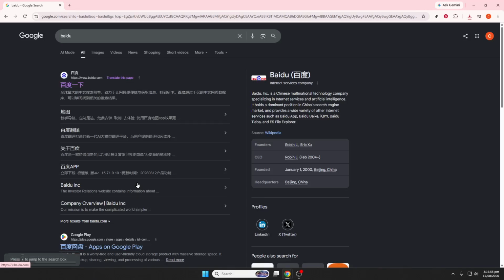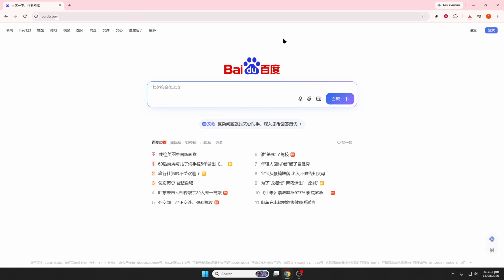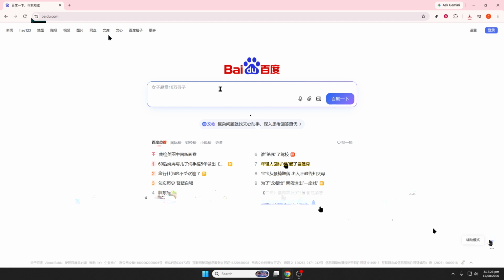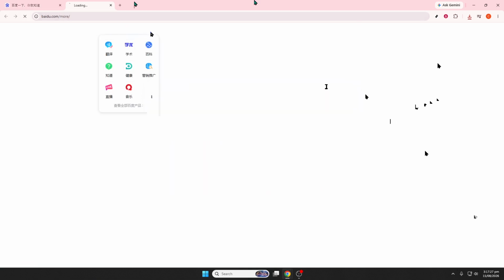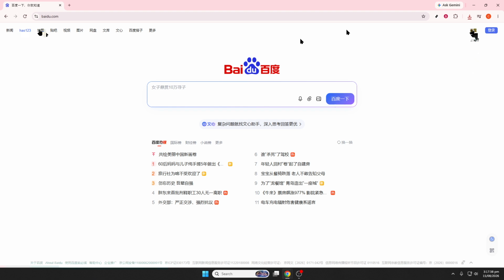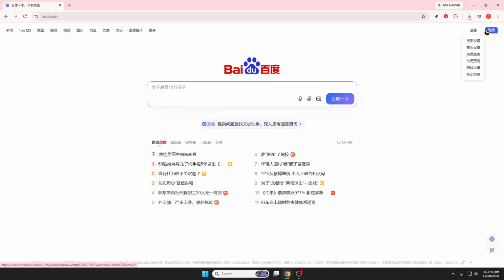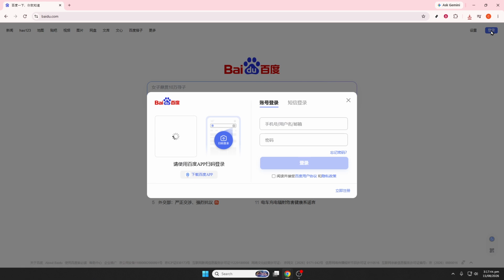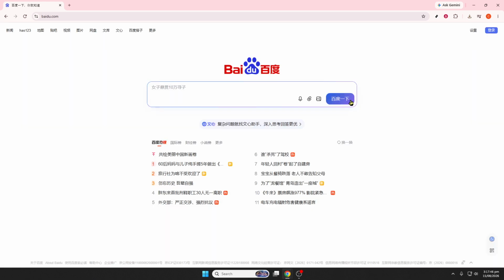How To Change Language In Baidu Map App 2026 Step by Step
Want to change the language in the Baidu Map app in 2026? 🗺️📱 In this step-by-step tutorial, I'll show you how to find the language settings in Baidu Maps and change the app language quickly and easily.

In this video, you'll learn:
✅ How to change language in Baidu Map
✅ Where to find Baidu Map language settings
✅ How to change the app language step by step
✅ How to navigate Baidu Maps if it's in Chinese
✅ Tips for using Baidu Maps in another language
✅ How to make Baidu Map easier to understand and use

This guide is perfect for travelers, tourists, international users, and anyone using Baidu Maps who wants to adjust the language settings.